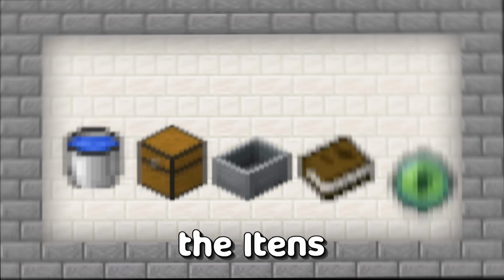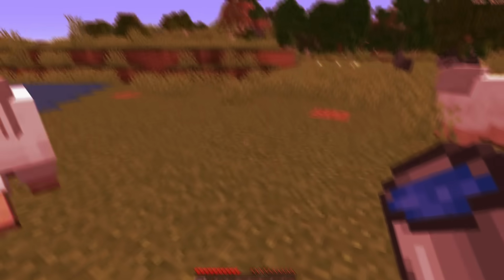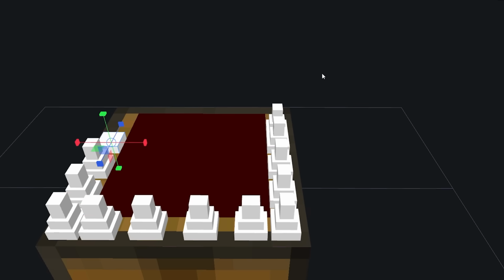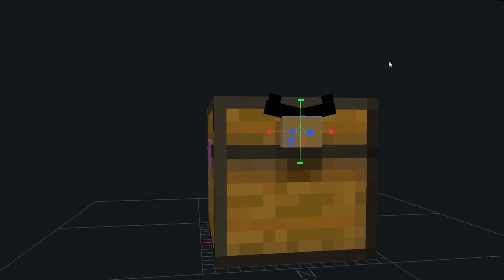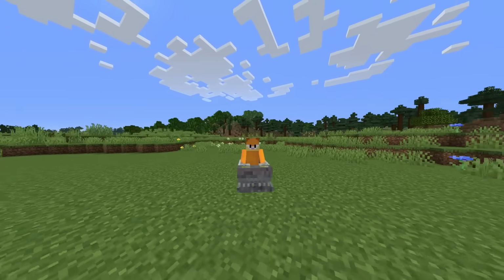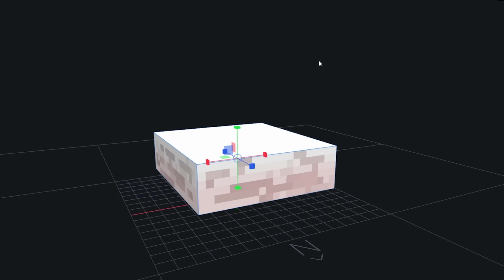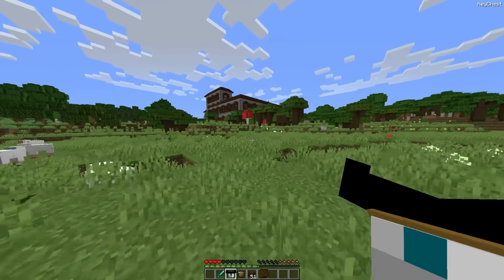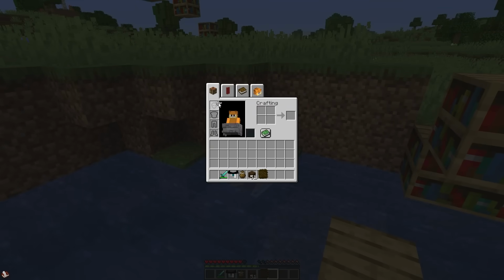I Remade Every Item into Mobs